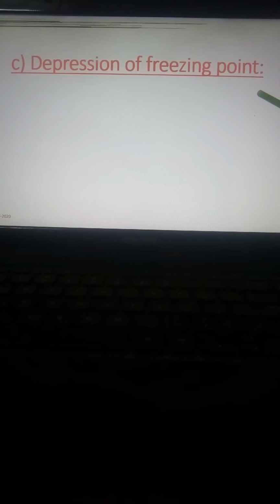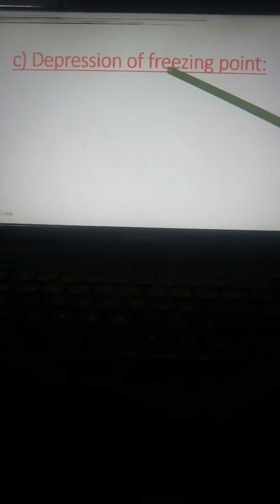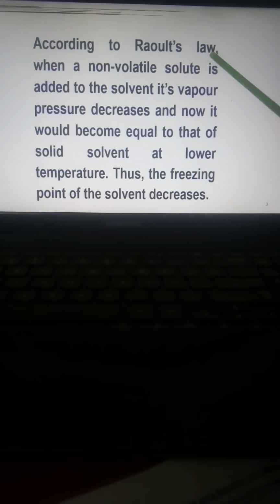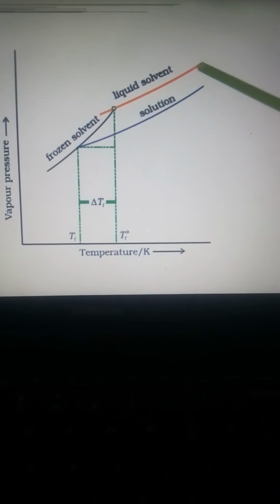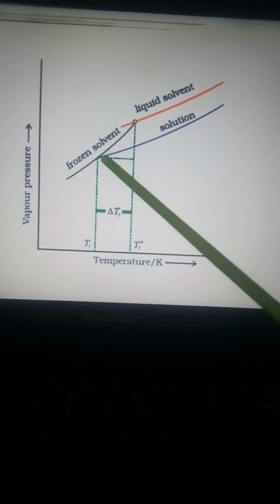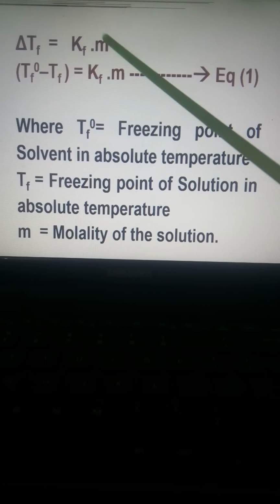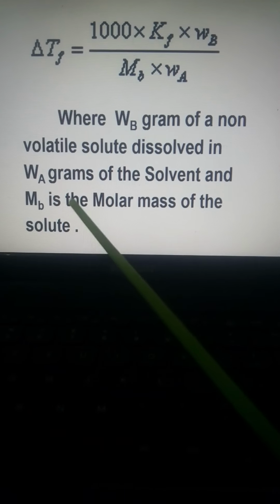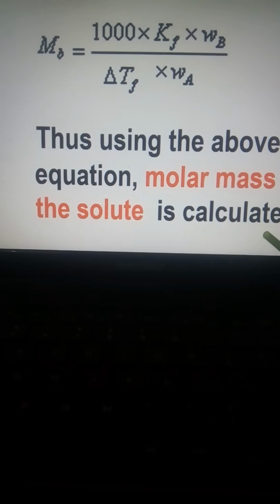July 16, 2020